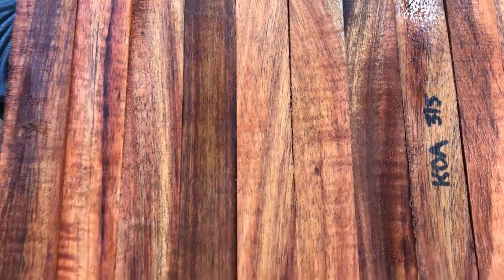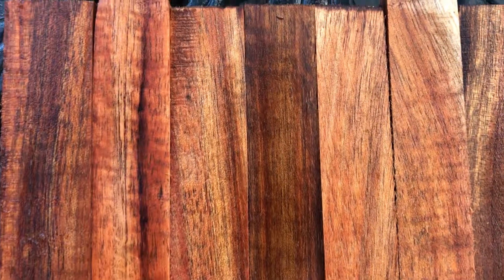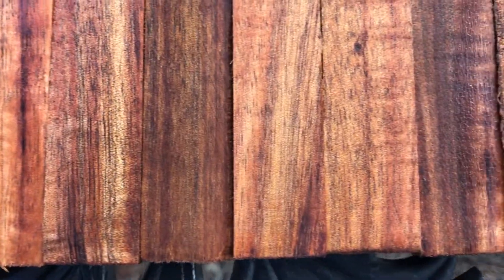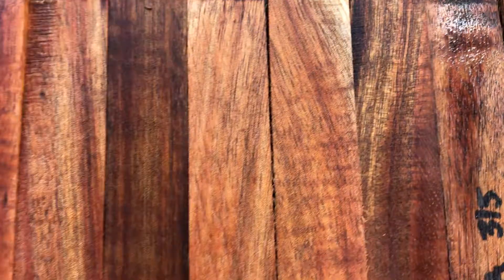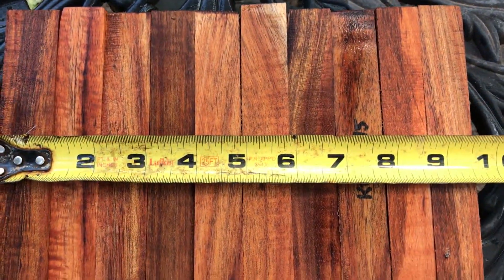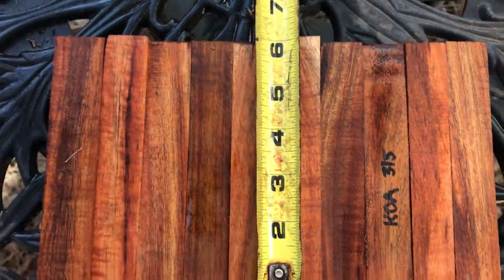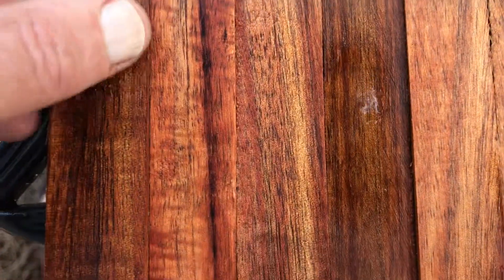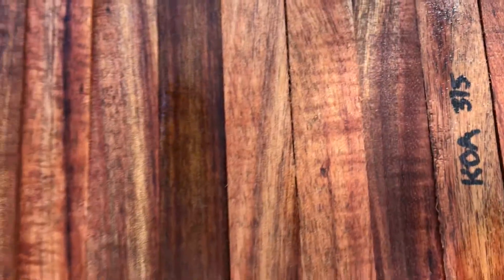Hawaiian Koa Pen Blanks joelinhawaii eBay Auction 315